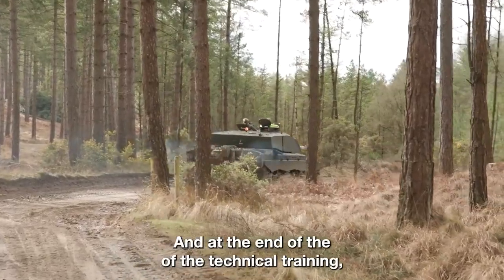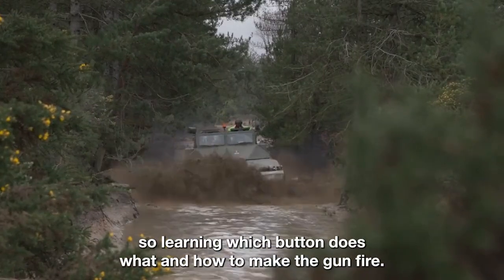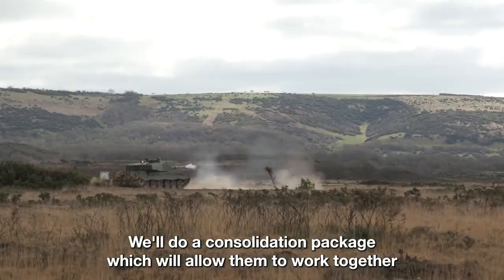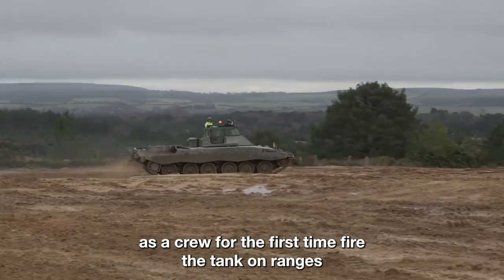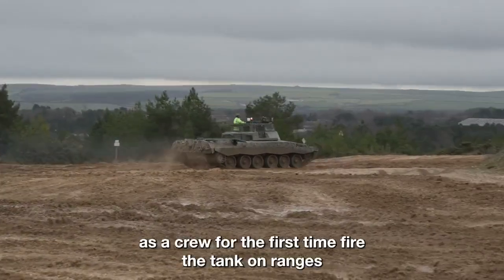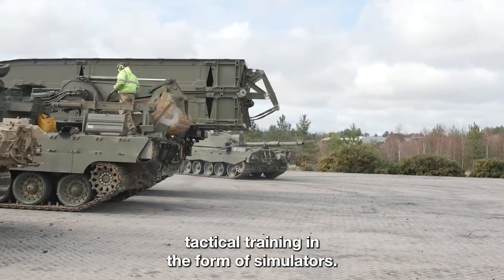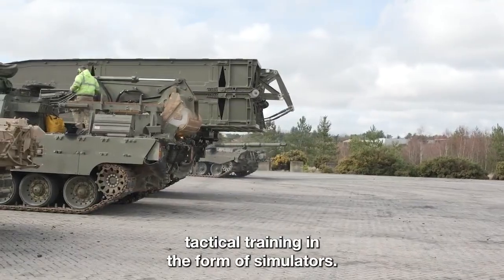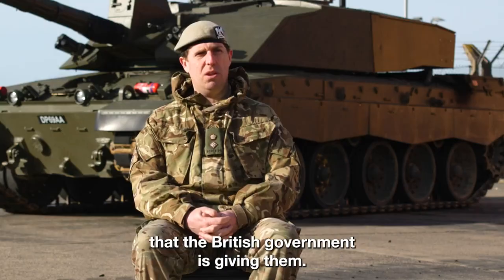Військовослужбовці ЗСУ проходять навчання на основному бойовому танку Великобританії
Велика Британія зобов’язалася надати 14 танків Challenger 2 і супутню амуніцію, щоб підтримати Україну в її триваючій битві за свободу.